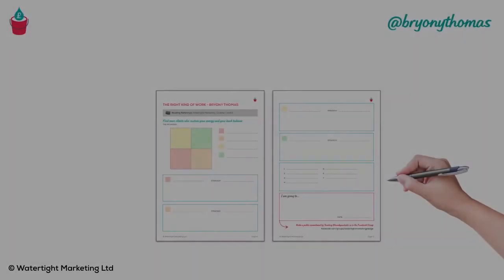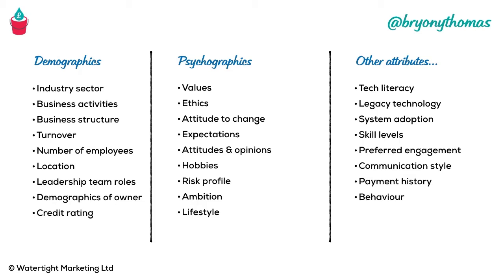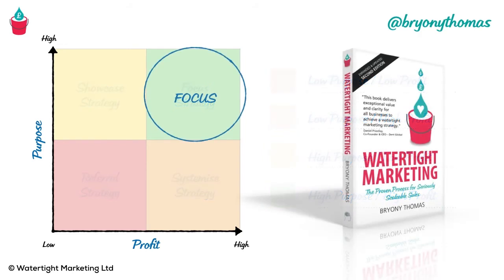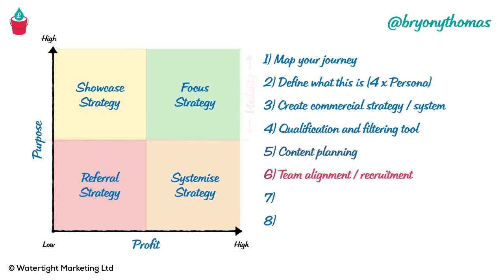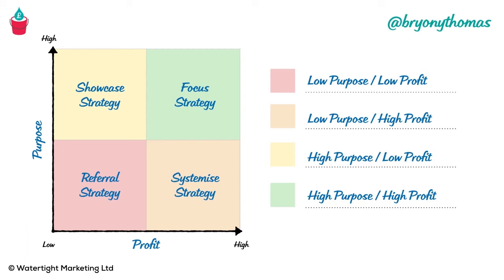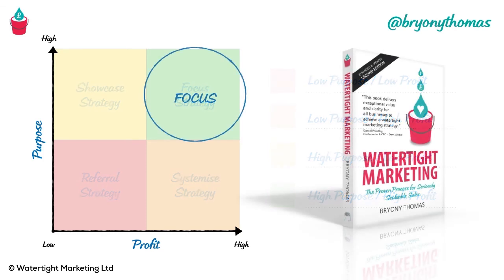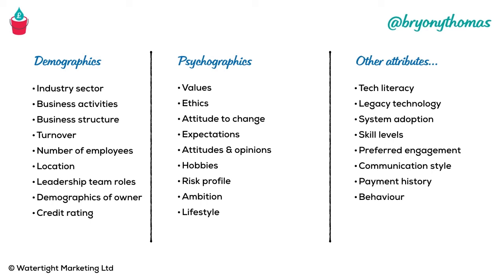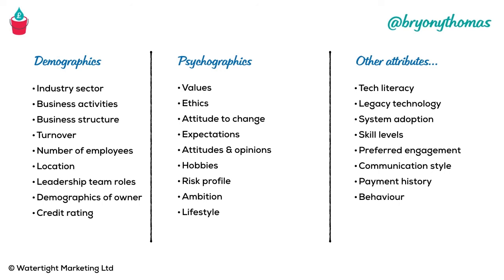The Purpose Profit Matrix - Finding Your Ideal Clients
A simple framework to develop four key business strategies for ensuring your business tops up your soul and your bank balance.